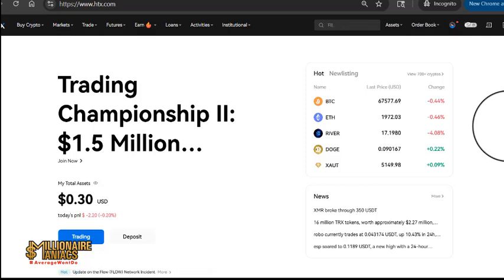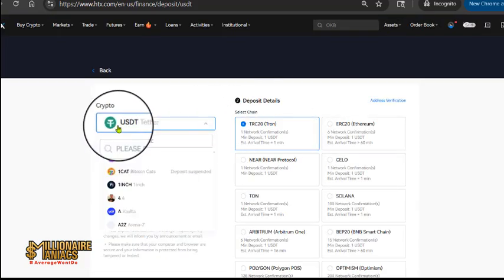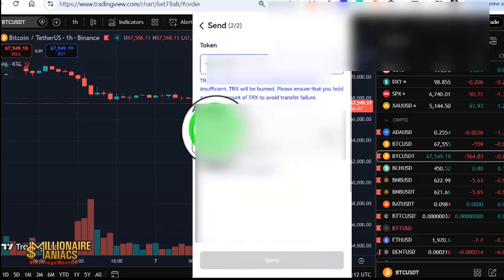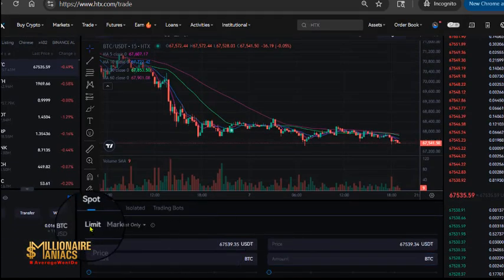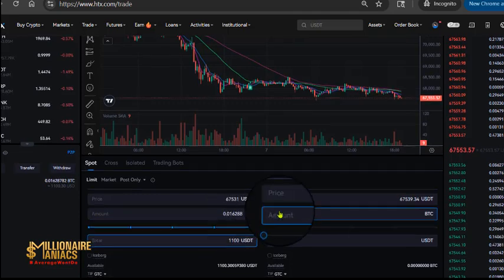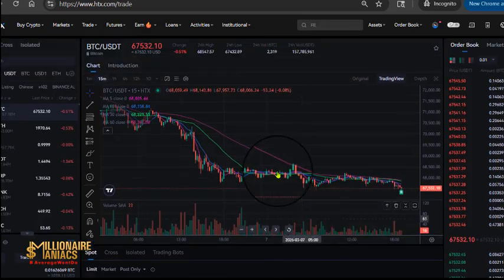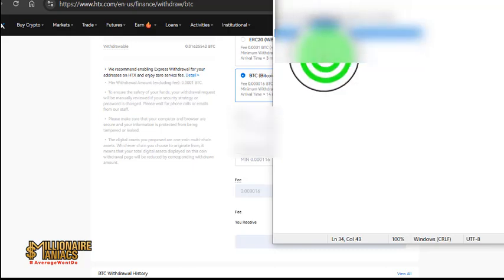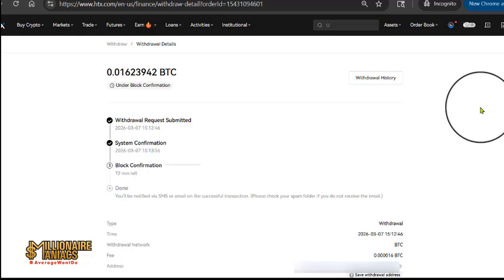How To Trade USDT to BTC: in alignment with my wealth strategy